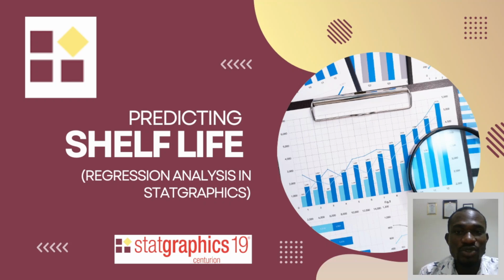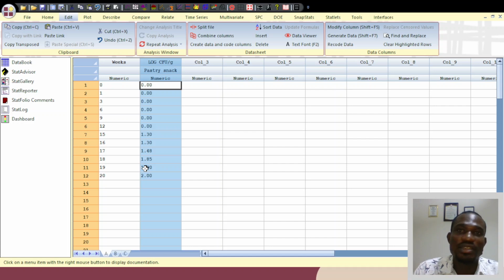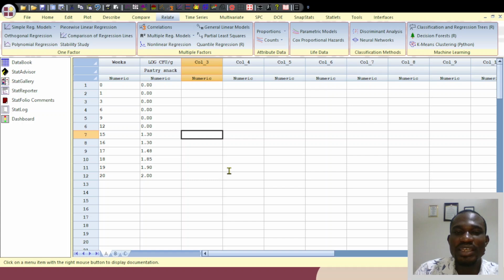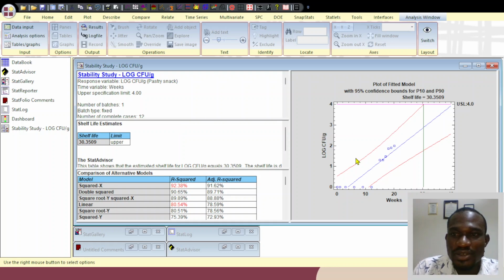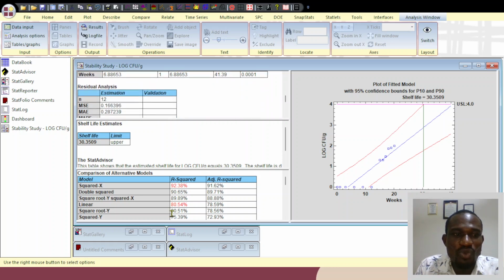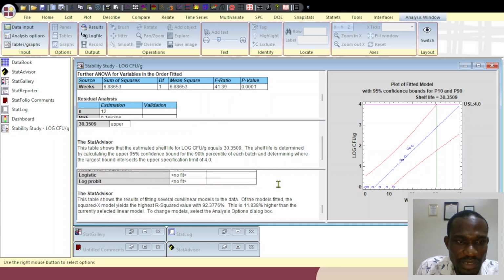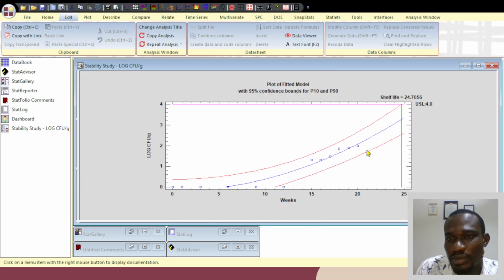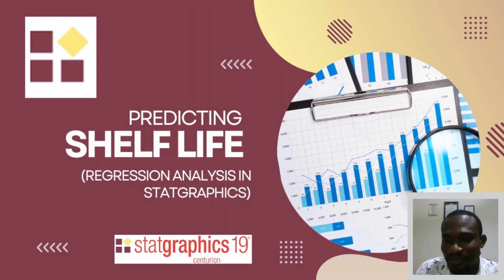Predicting Shelf Life with Statgraphics' Stability Study Tool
Discover how to predict shelf life using Statgraphics' powerful Stability Study Tool! In this video, we'll cover:

Chapters:
Introduction - 00:00
Description of shelf life - 1:00
Statgraphics Interface - 6:30
Loading data sets - 7:27
Stability Study Analysis - 11:23
Choosing a suitable model - 16:32
Shelf life estimates- 18:22
Changing the model - 21:00
Exporting data - 22:08